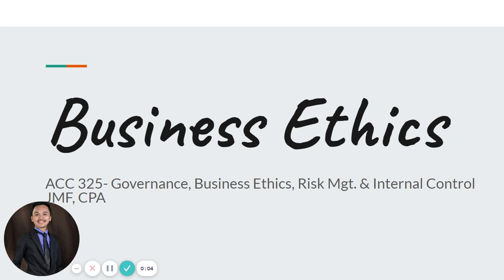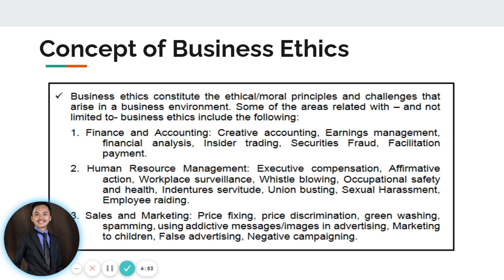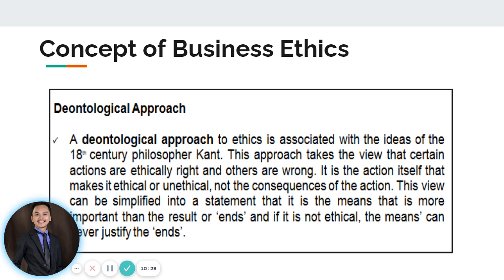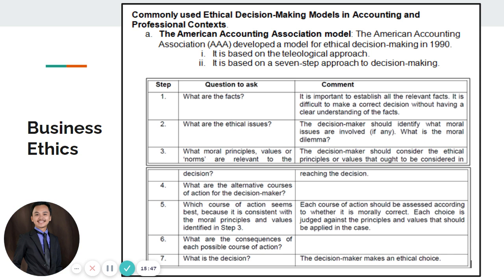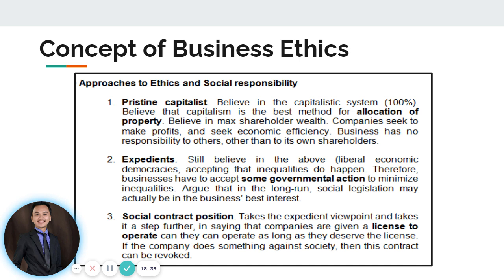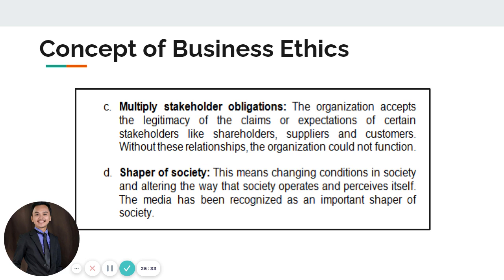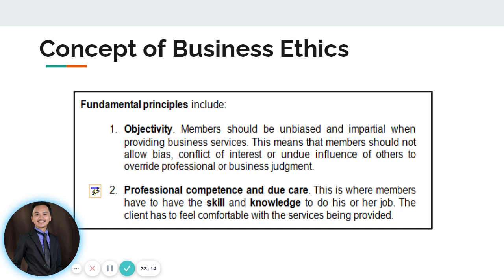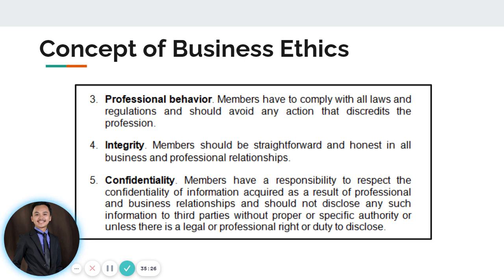Business Ethics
Lecture on What is Business Ethics all about. Code of conduct for Accountants.